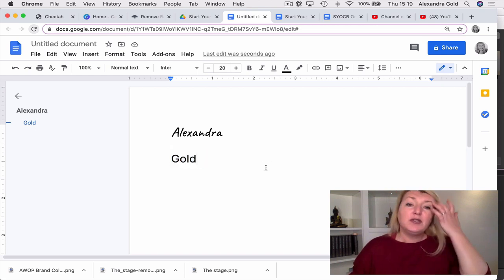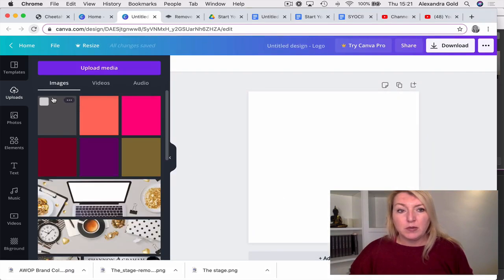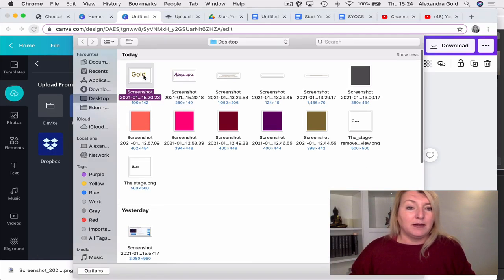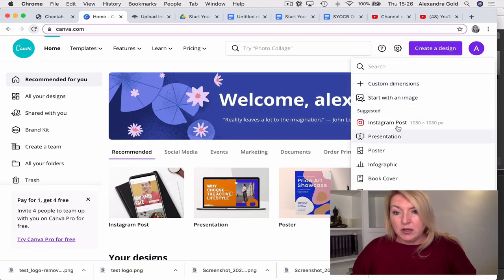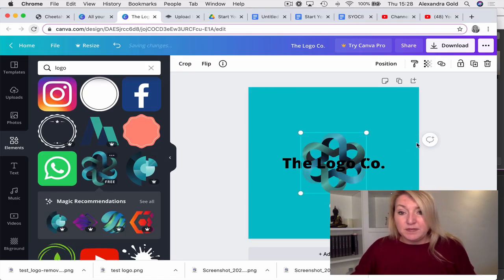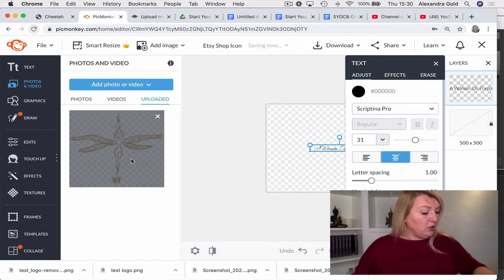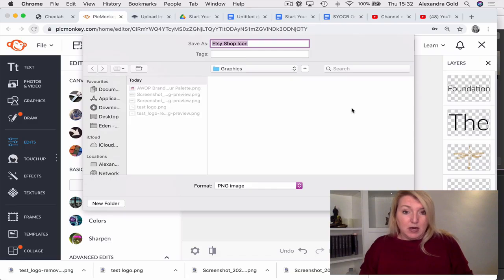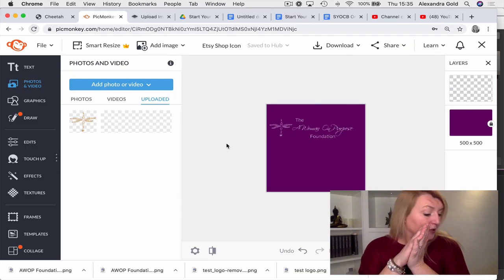How To Make A Logo Free, Quick & Easy